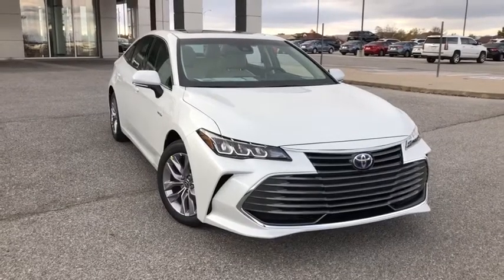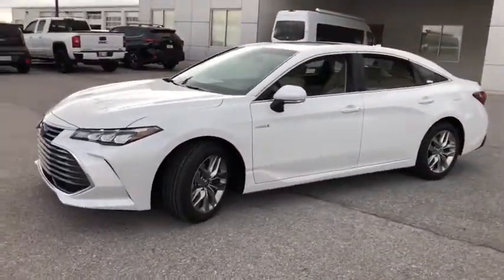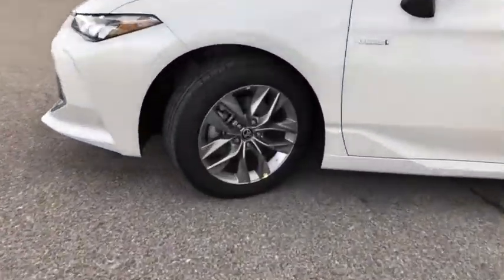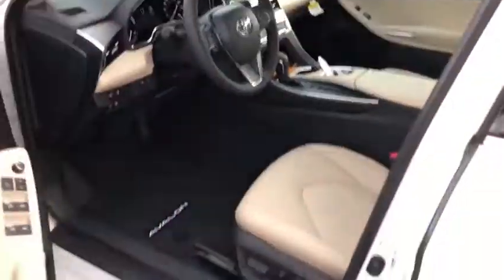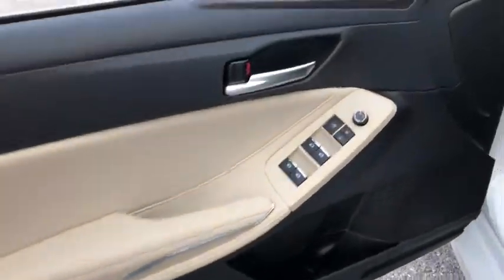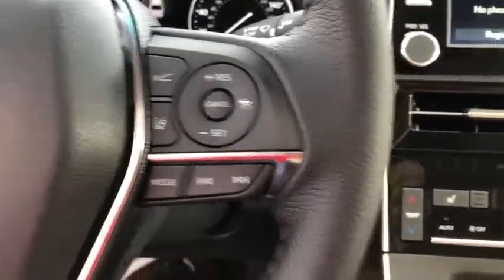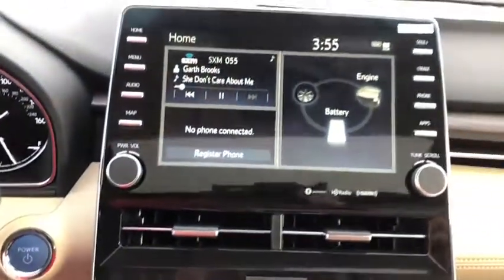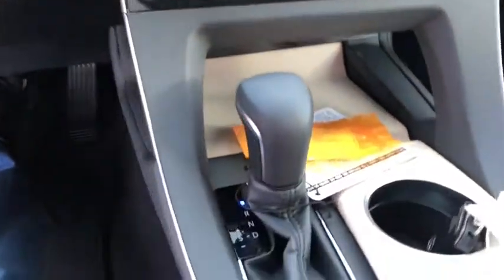2021 Toyota Avalon_Hybrid Fort Sill, Wichita Falls, Oklahoma City, Norman, OK 003033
New 2021 Toyota Avalon_Hybrid available in Lawton, Oklahoma at Toyota of Lawton. Servicing the Fort Sill, Wichita Falls, Oklahoma City, Norman, OK area.
2021 Toyota Avalon_Hybrid XLE Plus - Stock#: 003033 - VIN#: 4T1AA1AB4MU003033

7110 Northwest Quanah Parker Trailway

2021 Toyota Avalon Hybrid XLE Plus FWD CVT 2.5L 4-Cylinder DOHC 16V VVT 2.5L 4-Cylinder DOHC 16V VVT.brbrRecent Arrival! 43/44 City/Highway MPG Price includes: $2000 - TMS Customer Cash - Gulf. Exp. 11/30/2020
Wheels: 17 x 7.5 Silver-Painted Alloy|8-way Adjustable Heated Front Seats|SofTex Seat Trim|Radio: Audio Plus|AM/FM radio: SiriusXM|Exterior Parking Camera Rear|Auto High-beam Headlights|Emergency communication system: Safety Connect with 1-year trial|Limited slip differential: brake actuated|Apple CarPlay/Android Auto|4-Wheel Disc Brakes|Air Conditioning|Electronic Stability Control|Front Bucket Seats|Front Center Armrest|ABS brakes|Automatic temperature control|Brake assist|Bumpers: body-color|Delay-off headlights|Driver door bin|Driver vanity mirror|Dual front impact airbags|Dual front side impact airbags|Four wheel independent suspension|Front anti-roll bar|Front dual zone A/C|Front reading lights|Fully automatic headlights|Heated door mirrors|Heated front seats|Illuminated entry|Knee airbag|Low tire pressure warning|Occupant sensing airbag|Outside temperature display|Overhead airbag|Overhead console|Panic alarm|Passenger door bin|Passenger vanity mirror|Power door mirrors|Power driver seat|Power passenger seat|Power steering|Power windows|Radio data system|Rear anti-roll bar|Rear reading lights|Rear seat center armrest|Rear side impact airbag|Rear window defroster|Remote keyless entry|Security system|Speed control|Speed-sensing steering|Split folding rear seat|Steering wheel mounted audio controls|Telescoping steering wheel|Tilt steering wheel|Traction control|Trip computer|Turn signal indicator mirrors|Variably intermittent wipers|Auto-dimming Rear-View mirror|8 Speakers|Compass